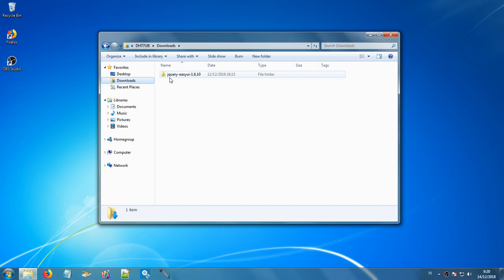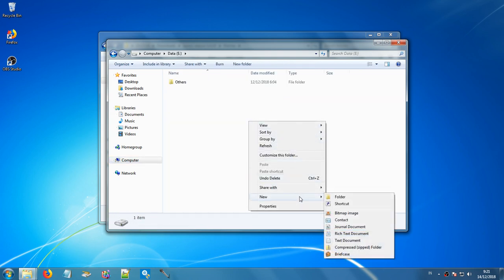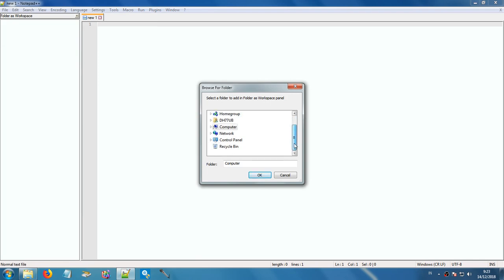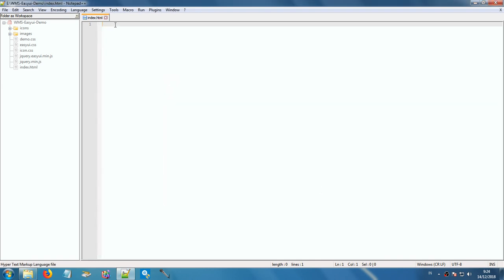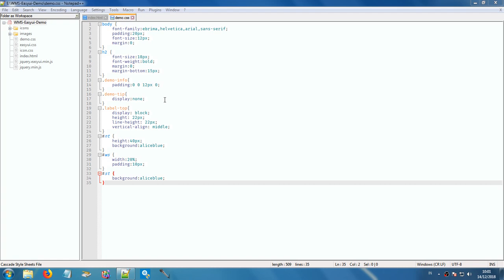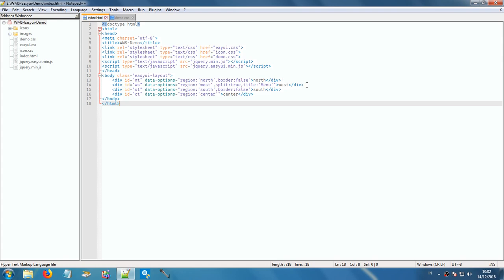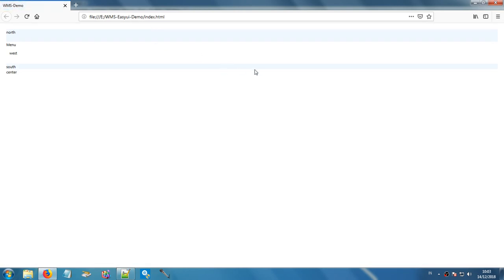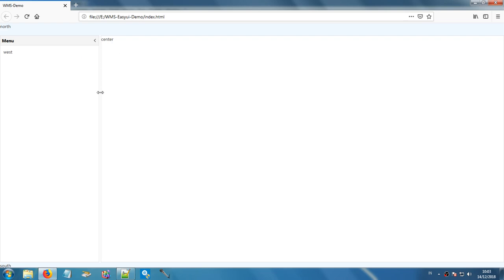Jquery Easyui Tutorial - Part.01 - Creating Layout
This is first part of a series of tutorial how to build a small web-based warehouse management system.
I am using Jquery javascript and Easyui javascript libraries for the system user interface.
In this video I make a layout that will become the basis of the system.
for friends who want to learn how to use easyui libraries, this is the right channel.